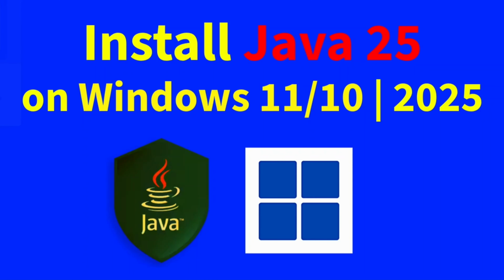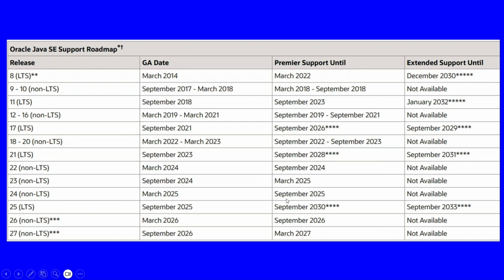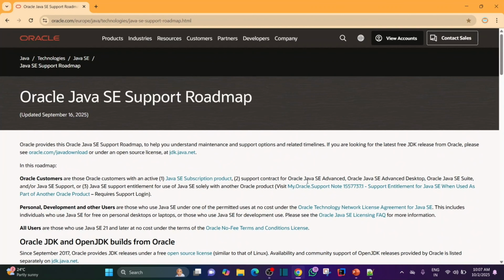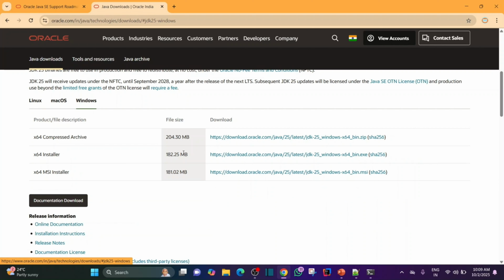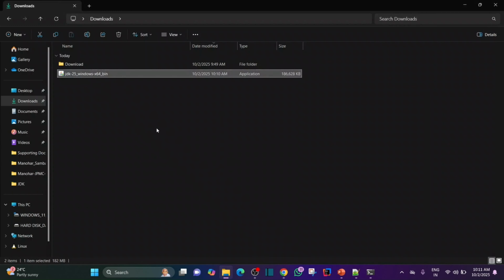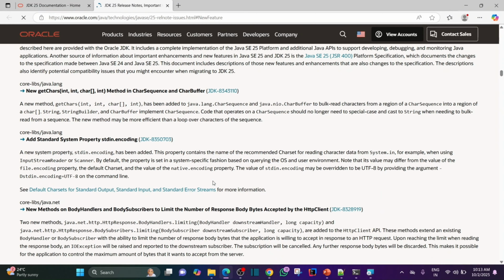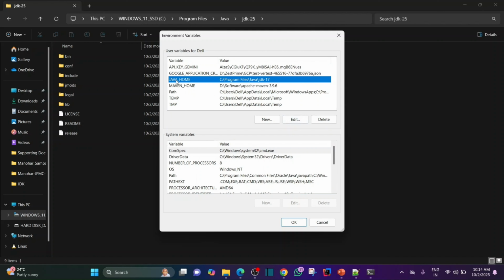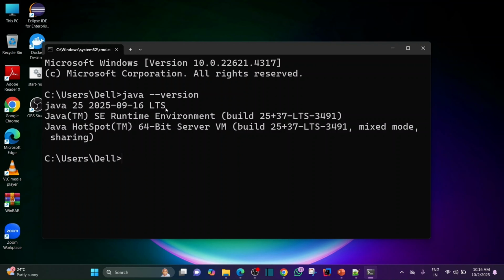How to Install Java JDK 25 on Windows 11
In this video, you'll learn how to download and install Java JDK 25 on a Windows 11 system, set up the JAVA_HOME environment variable, and verify the installation from the command line.
Also you will learn what are are the java jdk 25 new Features as below.

🔍 Key JDK 25 Features Covered:
✅ Primitive types in instanceof and switch (JEP 507)
✅ Flexible constructor bodies
✅ Structured concurrency (JEP 505)
✅ Scoped values (JEP 506)
✅ Compact object headers (JEP 519)
✅ Vector API updates (JEP 508)
✅ Stable Values API (JEP 502)
✅ Compact source files & instance main methods (JEP 512)
✅ Module import declarations (JEP 511)
✅ Improved Java Flight Recorder (JFR) support
✅ New crypto APIs (SHAKE, HKDF, PEM encoding)

📌 Why Java 25 Matters:
Java 25 brings powerful language improvements, performance optimizations, and modern concurrency tools to simplify your development experience and make your apps faster and more scalable.